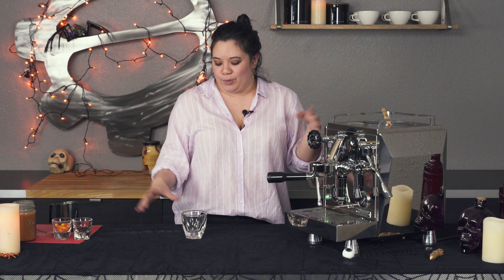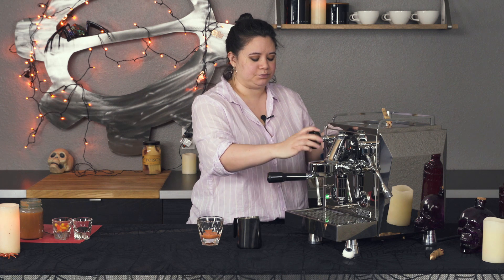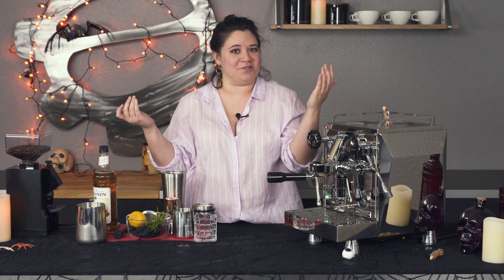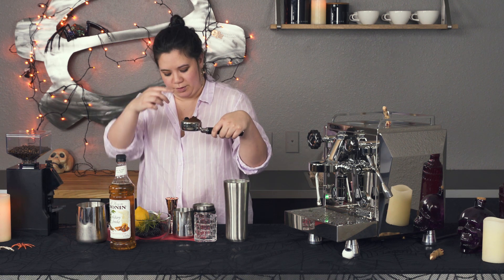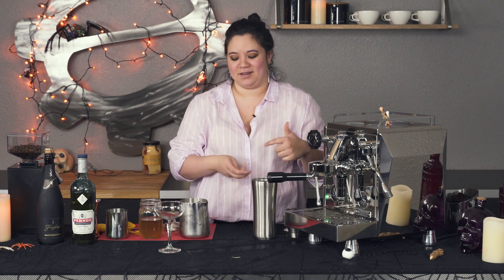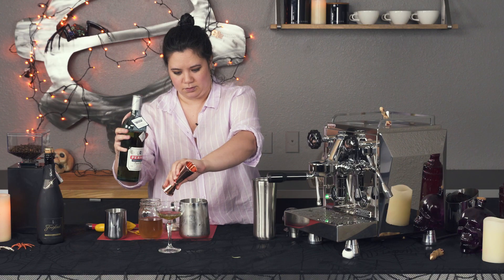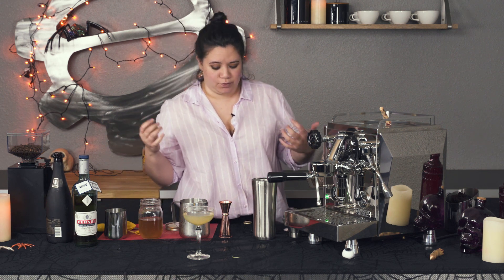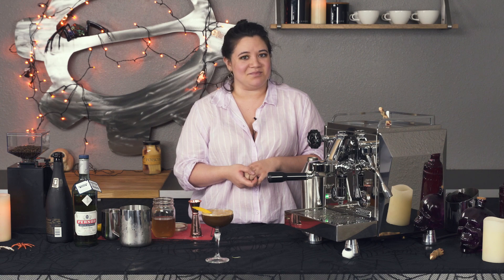Halloween Drinks with Ariel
We’re getting scary at Seattle Coffee Gear! This Halloween Ariel shows us how to make some delicious Halloween treats! We hope you’re excited as we are for these not-so-frightful coffee treats!

Halloween Drink Recipes:

Salted Candy Corn White Hot Chocolate: Hot chocolate with a salted white chocolate candy corn syrup

Witchwork Shaken Espresso: Espresso shaken with muddled blackberries, rosemary, lemon juice, and smoked syrup

Undead in the Afternoon: Chilled absinthe and sparkling wine topped with espresso shaken with a lemon zest allspice syrup

Salted Candy Corn White Chocolate Syrup:

1/2 cup candy corn
1/2 cup white chocolate morsels
3/4 cup water
1/4 cup light corn syrup
Pinch sea salt (add to taste)

Combine all ingredients in a small pot and stir until mixture is smooth. Strain into storage container and let cool. Can be stored in refrigerator for up to two weeks. You can use this syrup to make hot chocolates or mochas, both hot and iced. Top drinks with whipped cream. This syrup is also excellent drizzled over vanilla ice cream.

Witchwork Shaken Espresso:

2 oz. Espresso
1/4 oz fresh lemon juice
1/2 oz. smoked simple syrup
3-4 blackberries
2 sprigs rosemary, set one aside for garnish

In an empty shaker, add rosemary and blackberries, muddle. Add ice, espresso, syrup, and lemon juice. Shake until well chilled, double strain into a rocks glass filled with ice, garnish with rosemary sprig, which you can briefly torch for spooky smokiness. Sip while reading Neil Gaiman’s poem, Witchwork for full effect.

Undead in the Afternoon:

Lemon Zest Allspice Syrup:

1/2 cup water
1/2 cup sugar
Zest of 1 lemon
1 tsp ground allspice

Combine ingredients in a pot and simmer 4-5 minutes to allow flavors to infuse. Strain into mason jar or storage container and cool. Can be stored in refrigerator for up to 1 month.

For the Cocktail:

1 oz Absinthe, chilled
Sparkling wine (Champagne, Cava, or Prosecco)
1/2 oz lemon zest allspice syrup
2 oz espresso

Pour 1 oz of absinthe into coupe glass. Top with sparkling wine until absinthe takes on a milky, opalescent color. Combine 2 oz espresso, syrup, and ice in a shaker. Shake until espresso is chilled and frothy. Slowly pour over coupe glass, garnish with lemon peel. Sip slowly, while sitting down. You’re definitely going to need a nap.